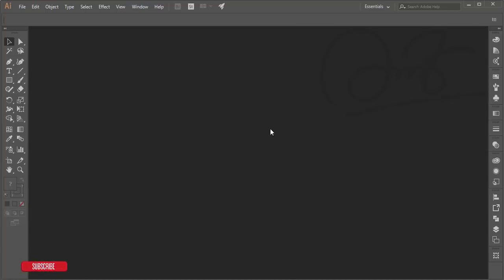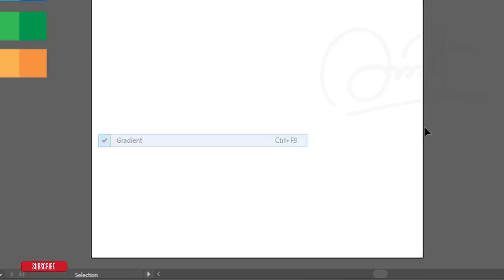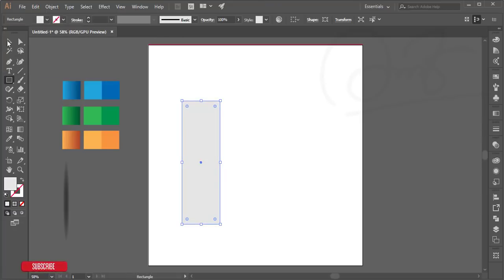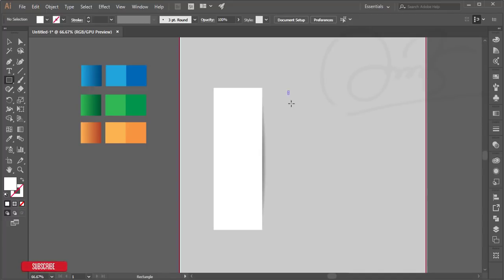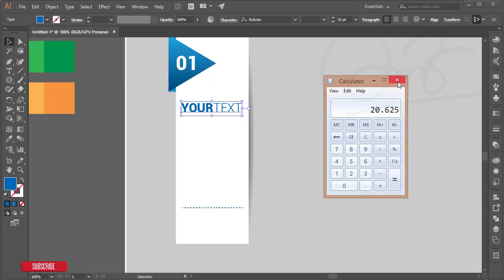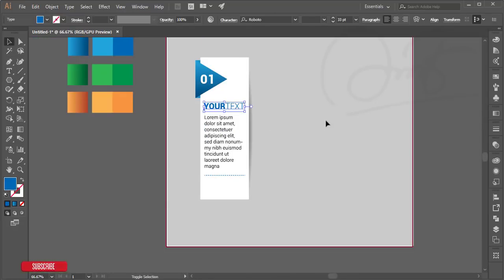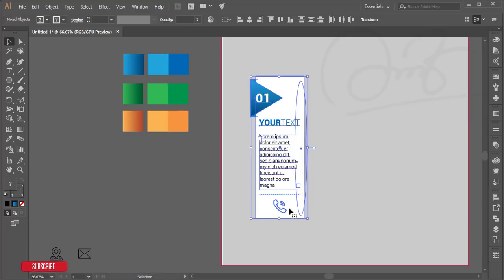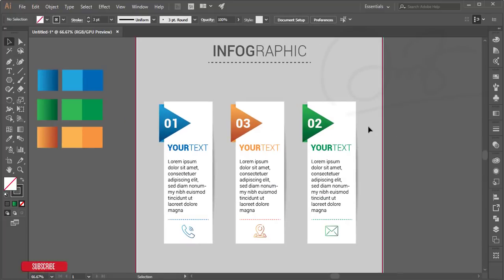Infographic Template Design Tutorial | How to Design Infographic in Illustrator cc